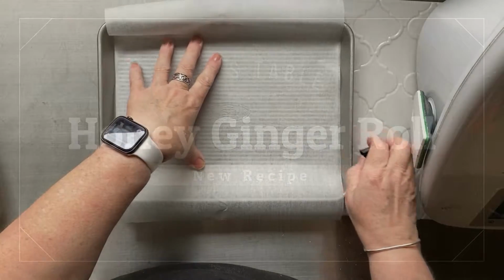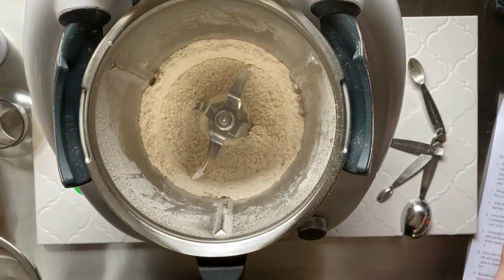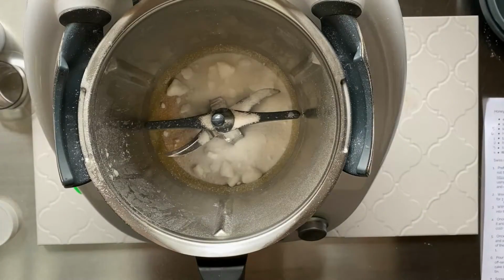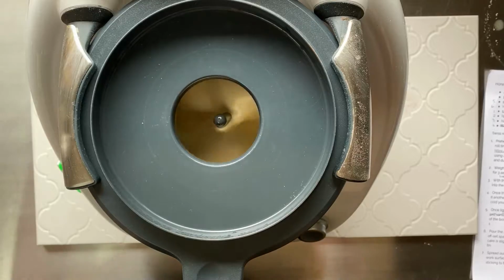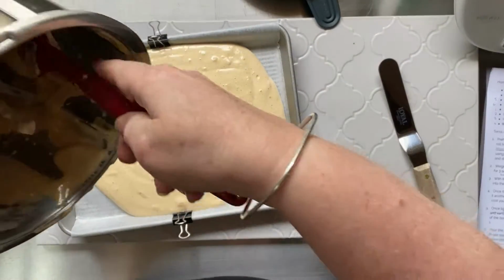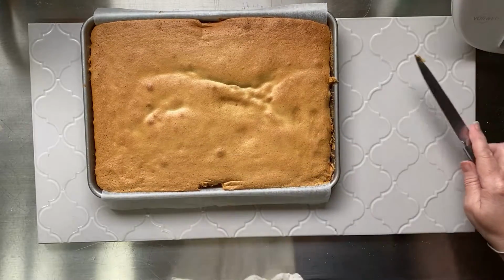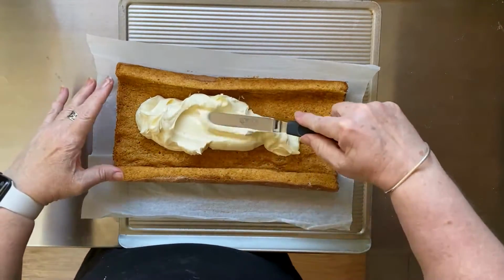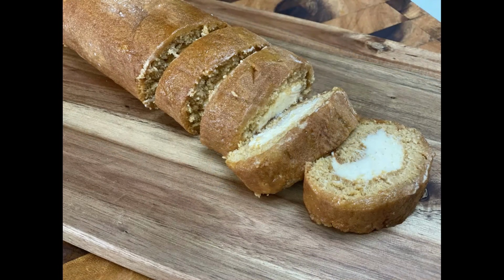Honey Ginger Swiss roll (Thermomix method)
Unveil the secret to baking a soft, sweet Honey Ginger Swiss Roll using your Thermomix!

This delightful recipe combines the warm flavours of honey and ginger in a beautifully rolled sponge, perfect for tea time or as a special treat. Follow along as I guide you through the steps to create this light and flavorful Swiss roll. Whether you're a Thermomix veteran or new to this versatile kitchen tool, this tutorial makes baking this elegant dessert a breeze.

Keep up to date with new recipes via email (from our blog)